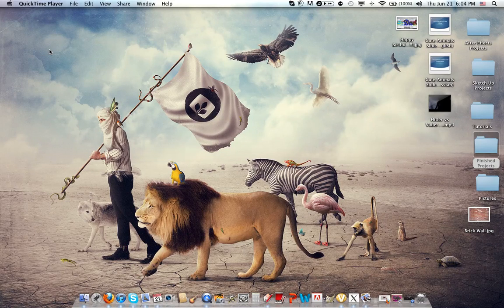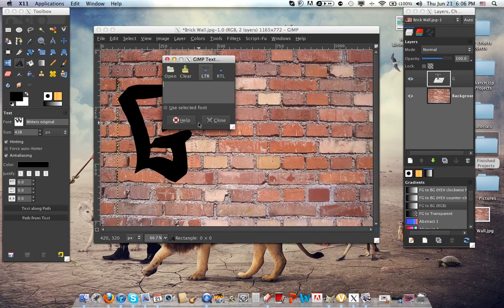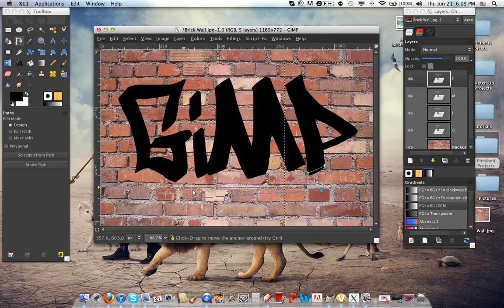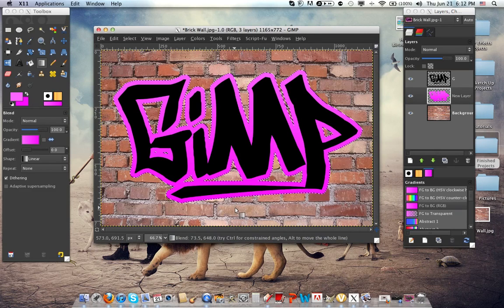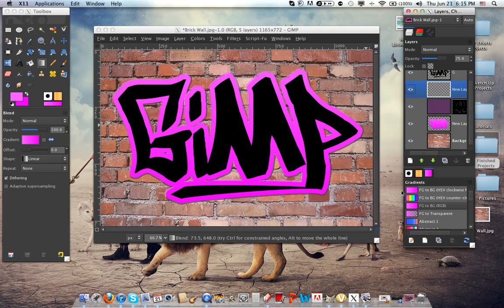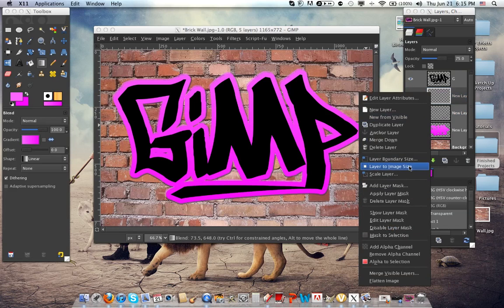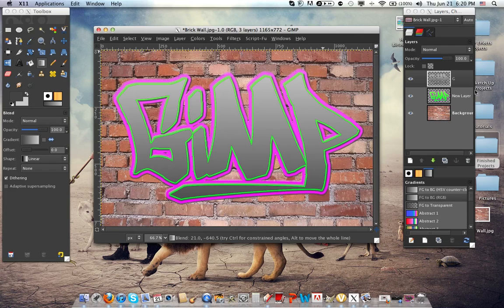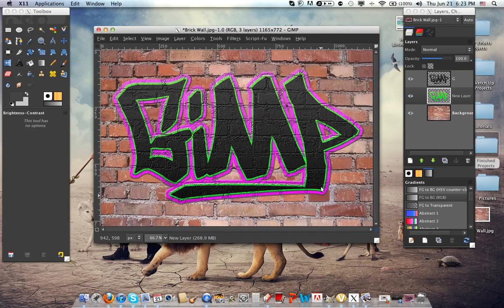How to Make Graffiti on a Brick Wall in GIMP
This video is going to show you how to make a picture that has (fake) graffiti that looks like it actually is on the wall.